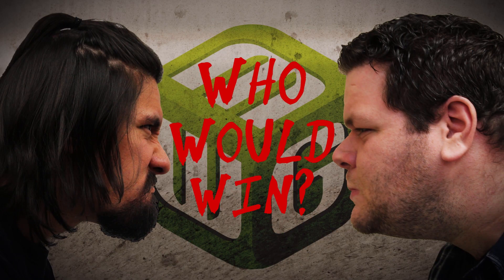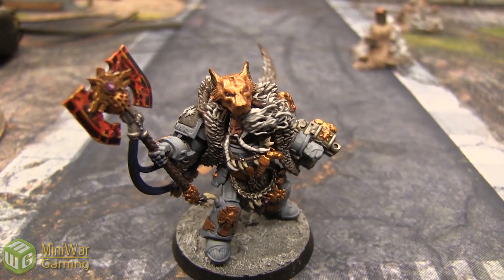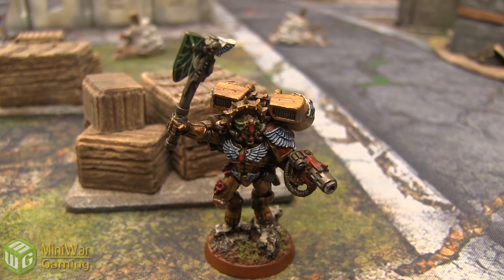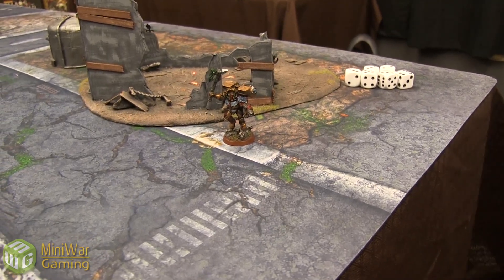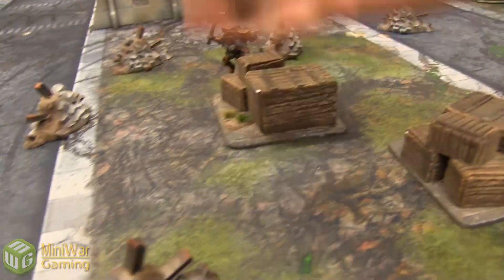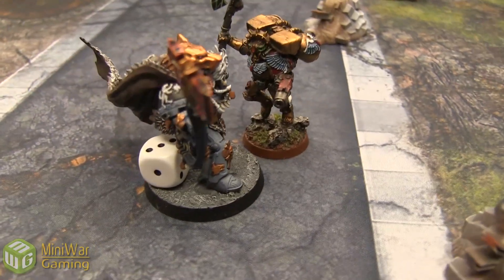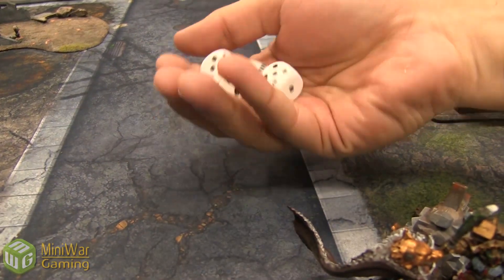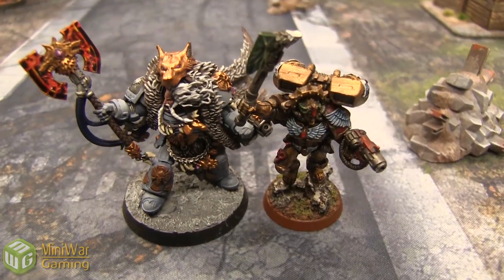Logan Grimnar vs Dante Warhammer 40k Battle Report - Who Would Win Ep 35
Dave and Leland pit, the Lords of War, Logan Grimnar vs Dante.